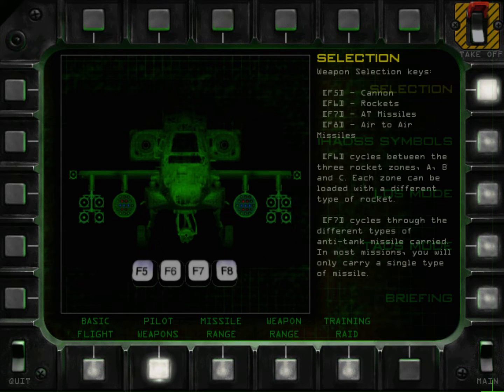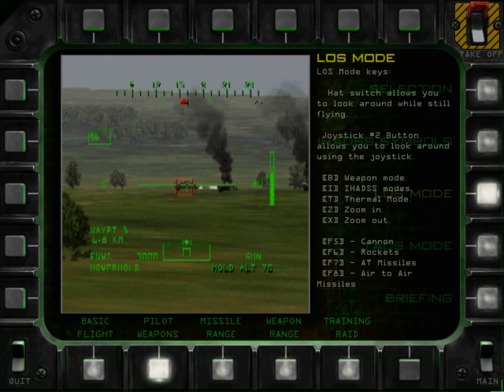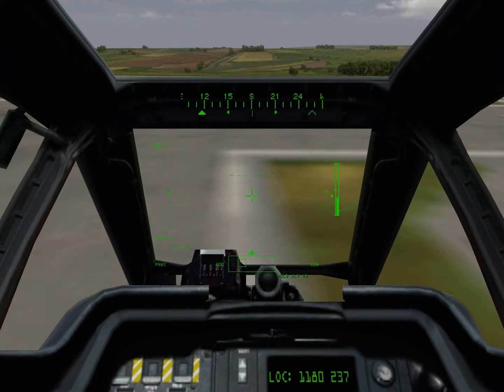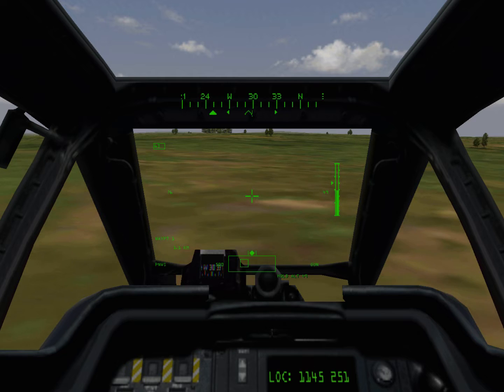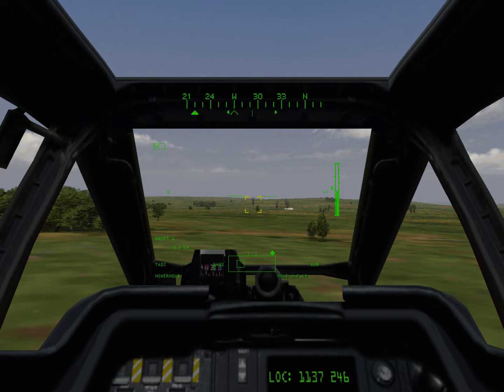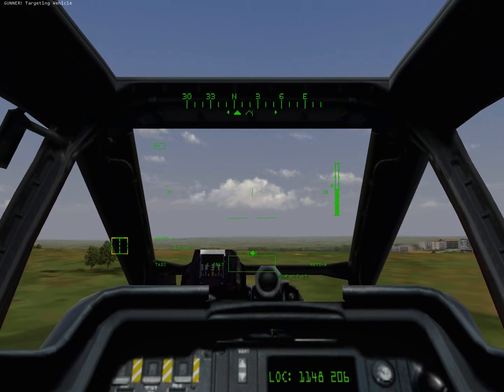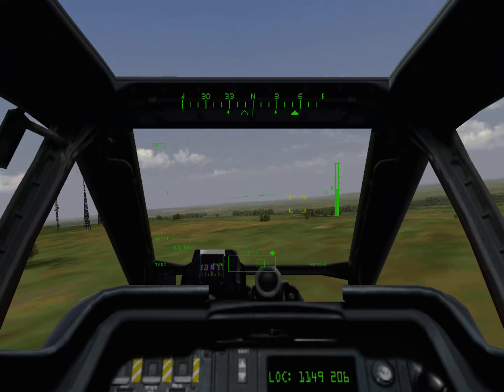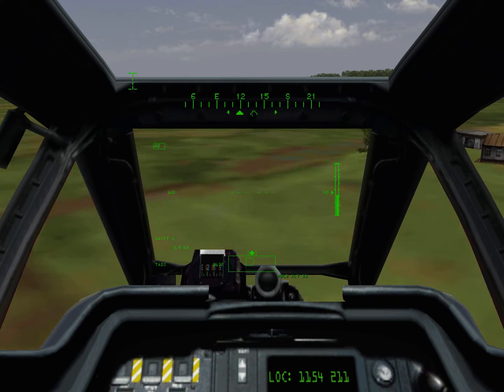Gunship! • Training 2: Pilot Weapons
This mission has some voice-over problems - if you play it yourself, you may notice that after engaging tents and trucks with rockets at waypoint 2, instructor will recite his lines from previous mission. I tried installing my retail version from the CD to check if this problem occurs in this version but the installer would not run in Windows 10. I even bought the GOG version to see if that version has this issue - it's also present there. So I started digging in the files. I noticed that inside "Data" folder is the "Speech" folder - all the files are in plain wav format, so I started to look for some data files that points to those voice files. In "Data\Battles" I found "Training" folder which has 5 files corresponding to 5 training missions. So I opened the "train1" file with notepad (second file, file for first training is named "train0").  When you scroll down you will see [Sound] section:

InGame = speech\T211.wav, speech\T212.wav, speech\T213.wav, speech\T214.wav, speech\T215.wav, speech\t116.wav, speech\t117.wav, speech\t119.wav

Right off the bat you can see something is wrong here.

So I checked those in the "Data\Speech" to cross-check the files, and replaced those last three with T216.wav and T217.wav. The end result you can hear in this video. Problem solved.

Seems like the game is highly moddable.

Now, continuing the topic from previous video about the IHADSS/PNVS - I really like its implementation here - you basically have 3 display modes switched by the "i" key, you can also enable NV in any view with the "t" key:
• solid cockpit view with NV enabled - this simulates your left eye seeing the inside of the cockpit while your right eye looks into PNVS monocle with left eye domination (since the cockpit obscures PNVS view)
• transparent cockpit view with zoom ability of the outside world - same as above, but you have ability to zoom the view seen by your right eye (viewed by monocle) - I guess it simulates no eye domination as it "combines" views from both eyes (hence transparency), zooms only the PNVS view (right eye seeing through the monocle) while the cockpit view remains unzoomed since it's unaided eye looking inside the cockpit able to read all the intruments, though I don't think that the PNVS view is zoomable IRL
• no cockpit, only PNVS view - you would get that by closing your left eye - you only see the outside world through PNVS monocle, zoomable

Interestingly this would be possible to simulate properly 100% with VR in something like DCS when the Apache hits - you hear me ED? Just put the normal view for the left eye and monocle view with PNVS/IHADSS symbology for the right eye. Now even armchair pilots could experience taming the green-eyed monster themselves.

0:00 Briefing
3:34 Mission start
5:43 WPT1 - gun practice
9:17 WPT2 - rockets practice
14:58 WPT3 - missiles practice